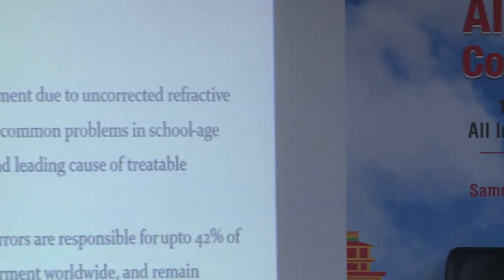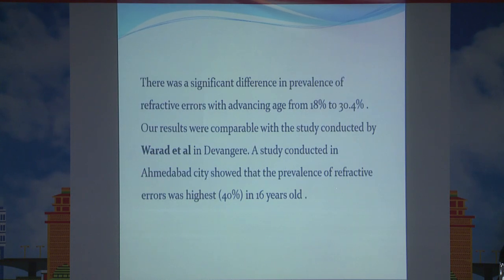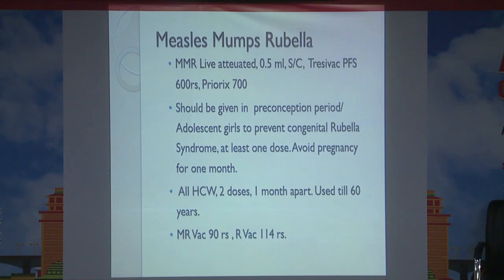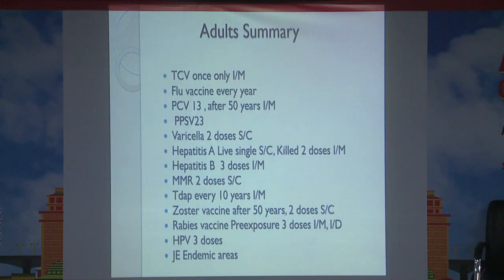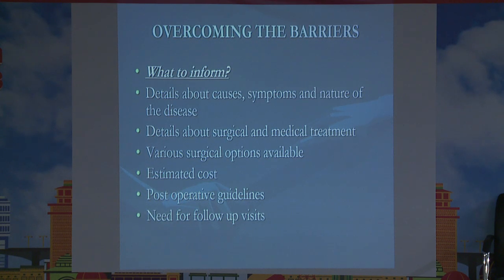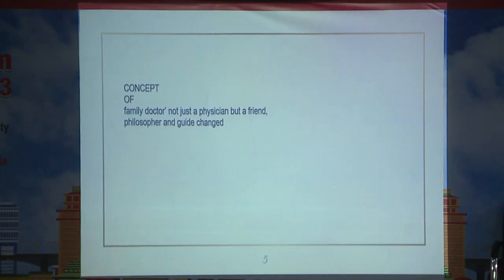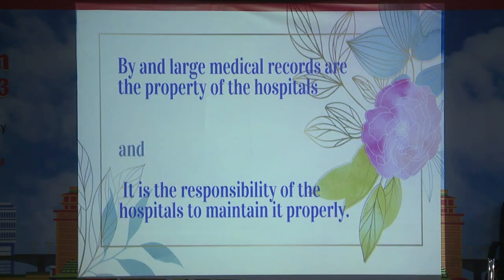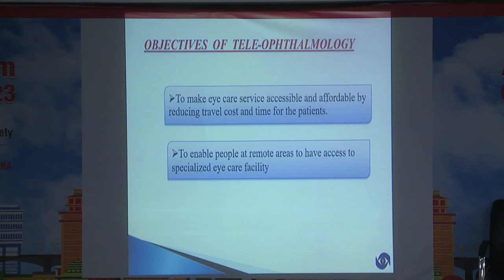AIOCMTC1 2023 GP32 Golden Words Community Social Ophthalmology Session 2